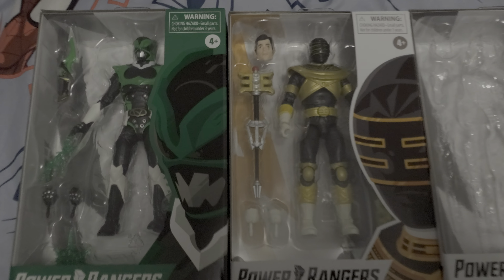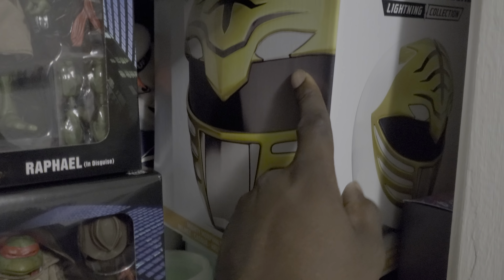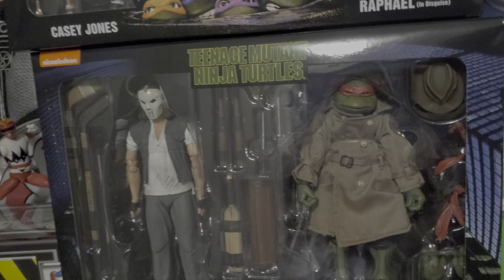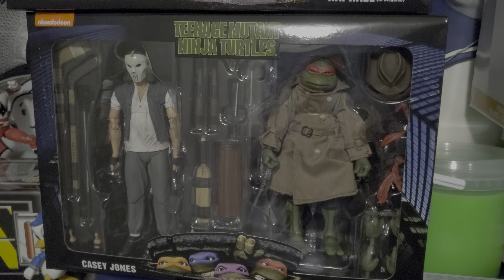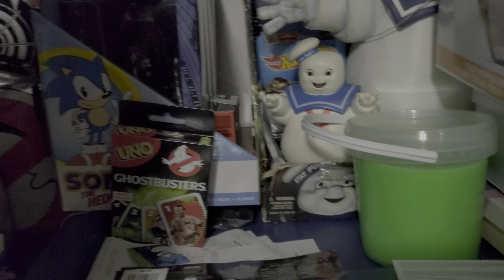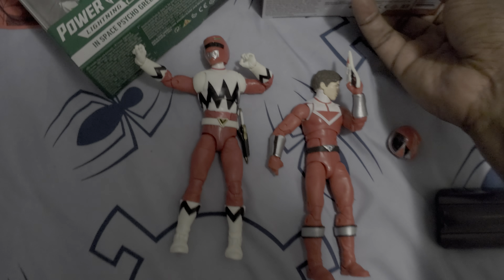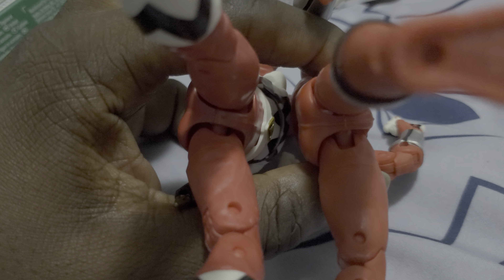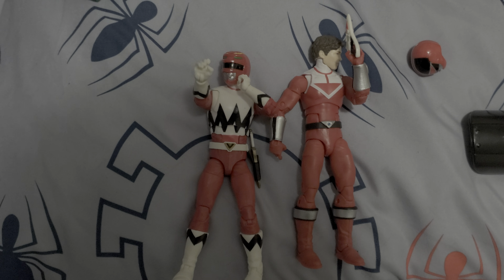Power rangers, tmnt and other items I picked up.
What I get.